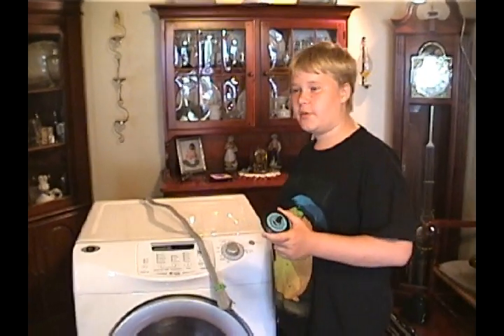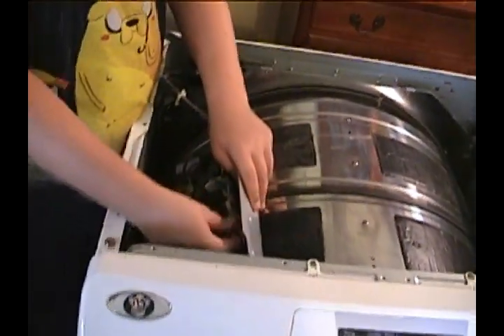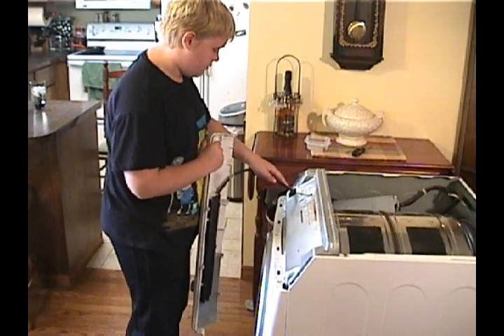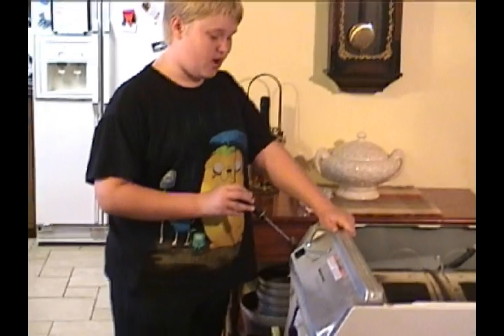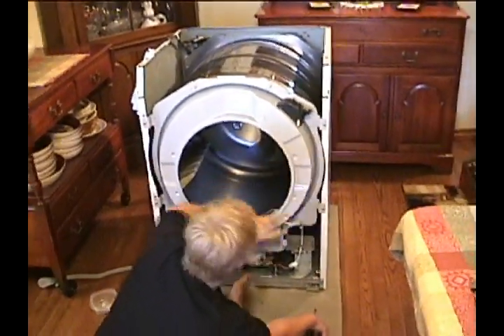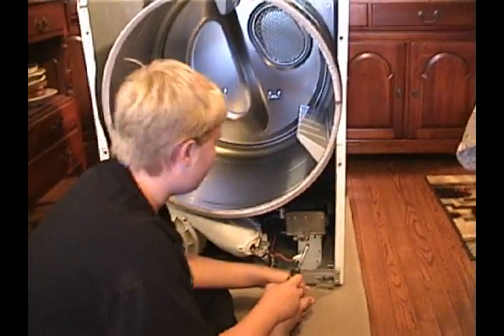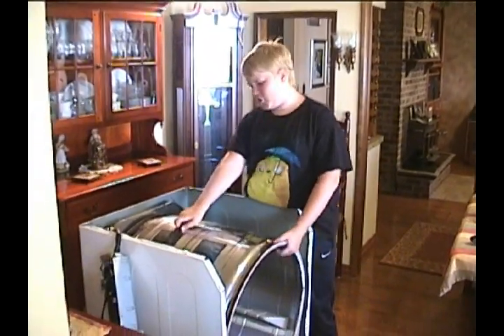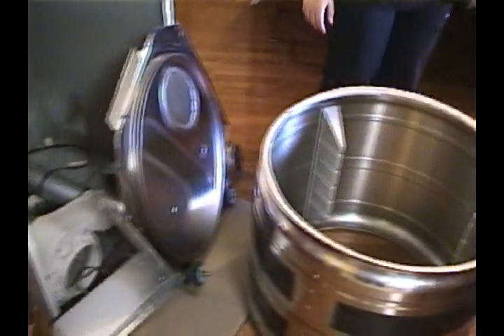Maytag Neptune Dryer Drum Squeal, Rumble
Our Maytag Neptune dryer started to squeal and the drum would rumble. The issue was worn out drum roller wheels. In this video we show you how to disassemble a Maytag Neptune dryer and get access to replace the belt, drum wheels, and belt idler wheel. OUr drum roller wheels were severely worn. Once apart we also found the the felt on the drum was worn out. We purchased a felt kit which included the glue and replaced. All parts were available on ebay. Our model number was MDE9700AYW... but the roller wheel parts are the same for many models including Whirlpool and others. The roller wheel part number was W10177428.